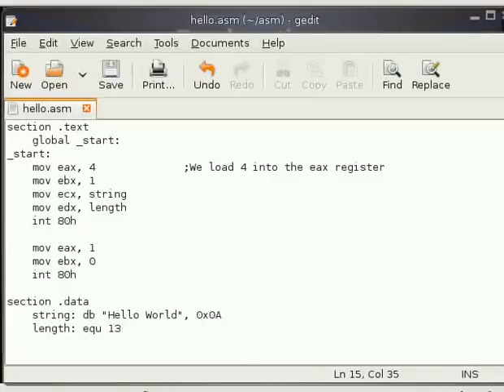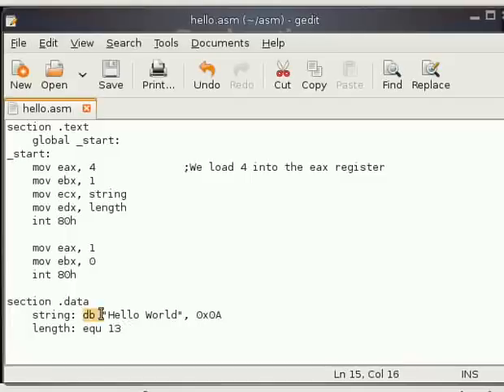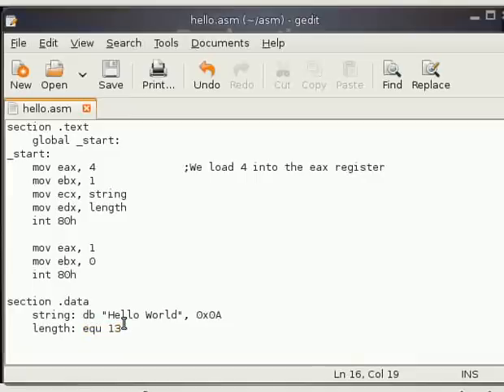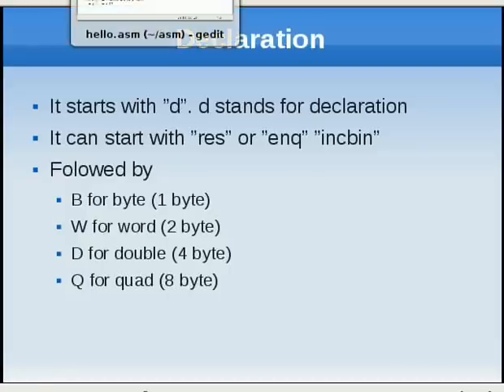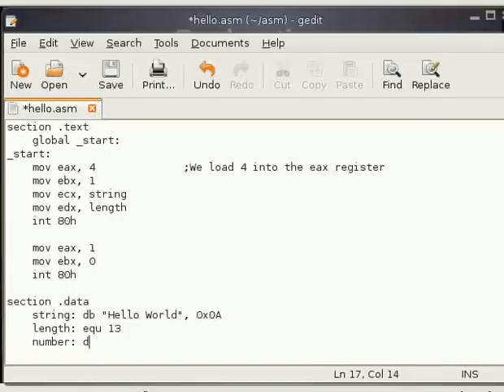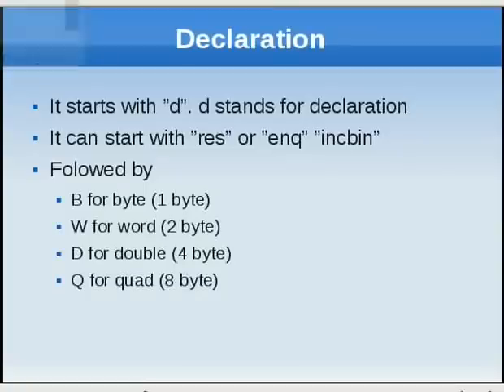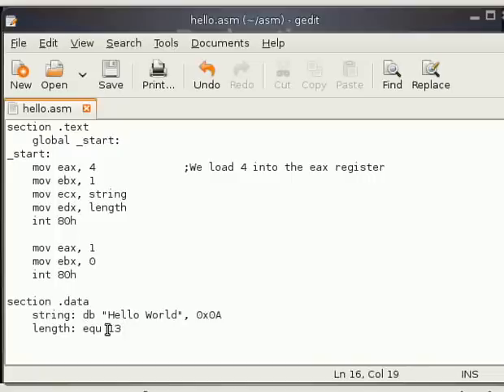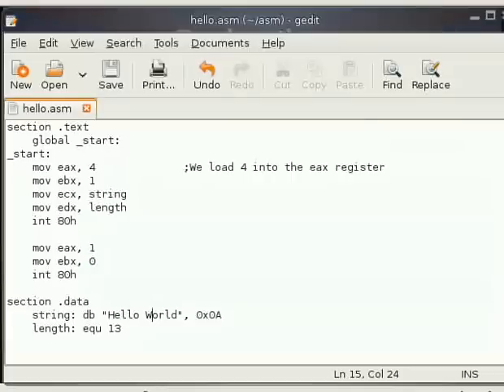Assembly Language Tutorial #10 Declaration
This is yet another important tutorial on Assembly Language. In this section I have shown you how you can declare data elements within an Assembly Language program. We all have to use this data elements in almost every assembly program.